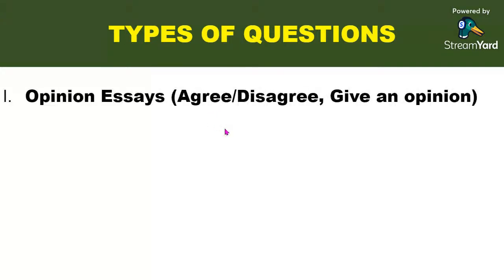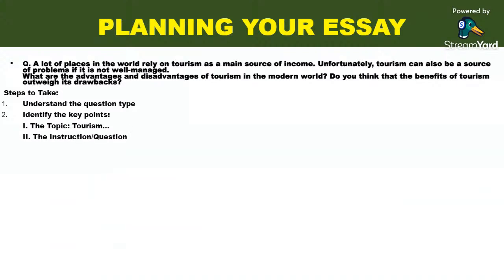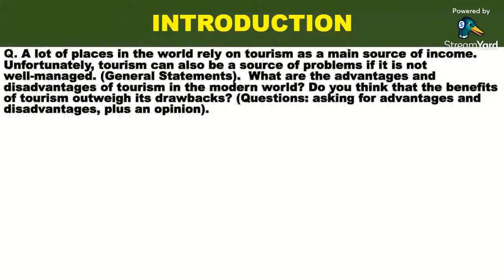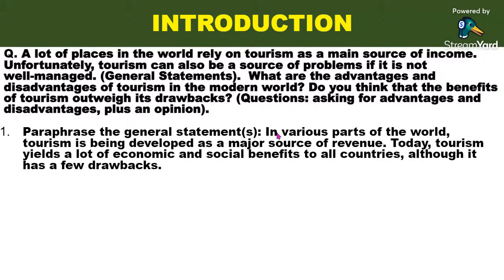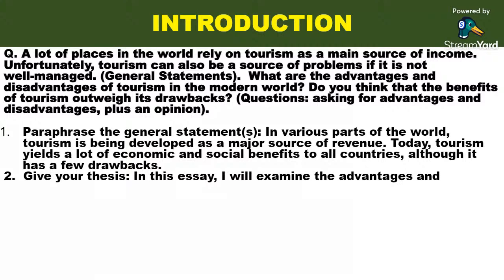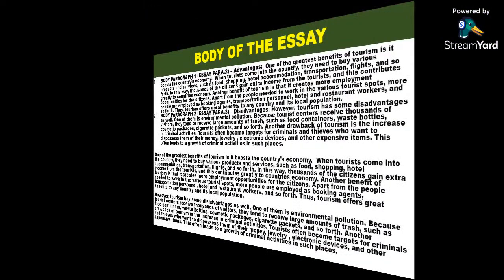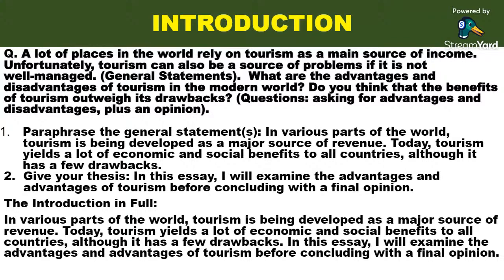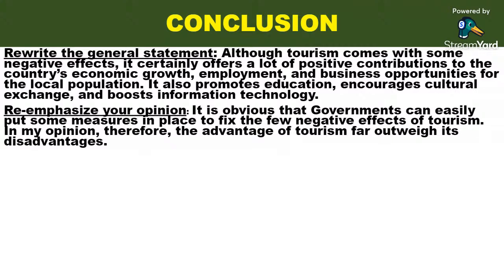HOW TO WRITE ADVANTAGES AND DISADVANTAGES ESSAYS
In this lesson, you'll learn how to write advantages and advantages essays. First, you need to understand the statement on which the question is based. You need to understand the question itself and you also need to understand the key steps in writing this type of essay which frequently occurs in the IELTS academic writing test.